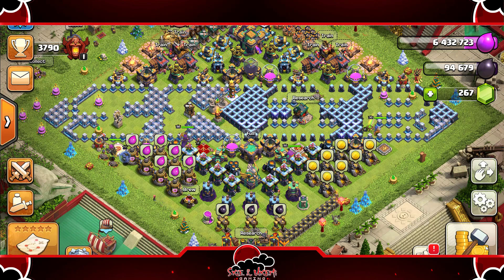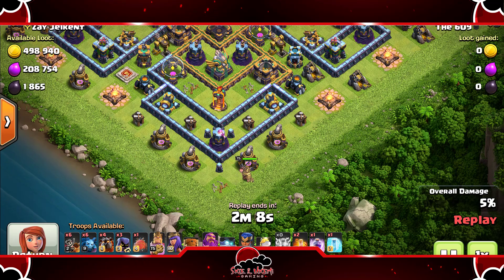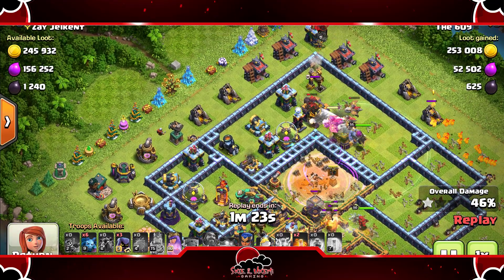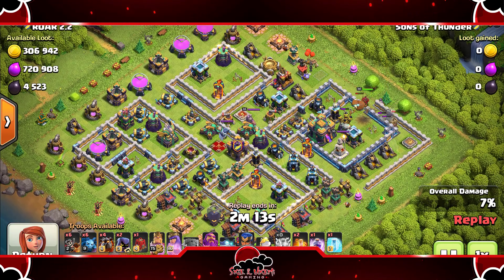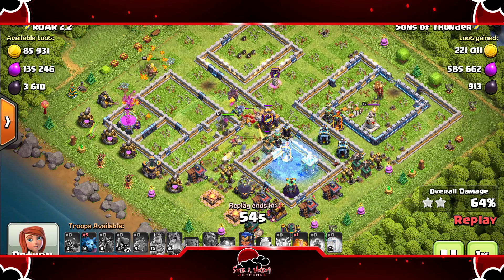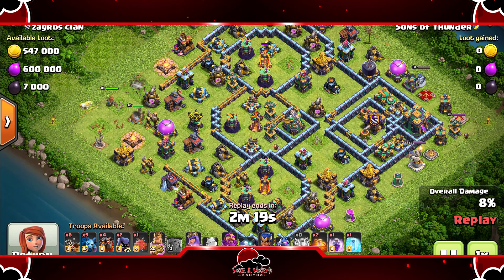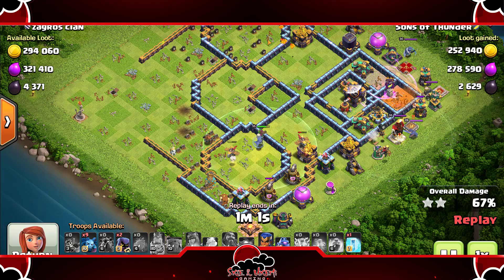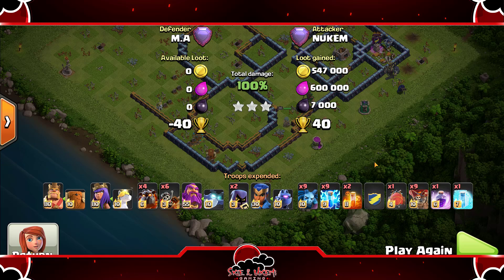INCREDIBLE TH 14 ATTACK | TH 14 HOUND RIDER ATTACK STRATEGY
you will see the new incredible th 14 attack / incredible new th 14 attack, this new th 14 attack strategy can be used as a legend league attack. th 14 league legend is where all the top players are at, the new th 14 dragon rider attack is strong as well in this coc new update. You can also use this as a th 14 war attack strategy, this is also one of the best air attack strategy. one of the best th 14 attack 2021 / best th14 attack strategy, and this th14 attack strategy might even become meta. this th14 attack strategy 2021 have been crushing bases, band should be use as a th14 league legend attack strategy. new th14 attack strategy dragon riders.